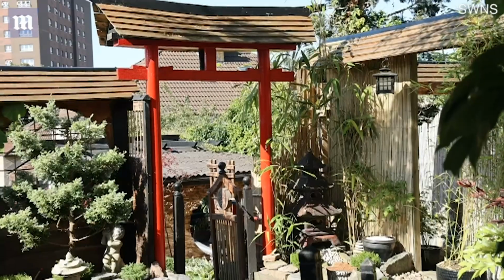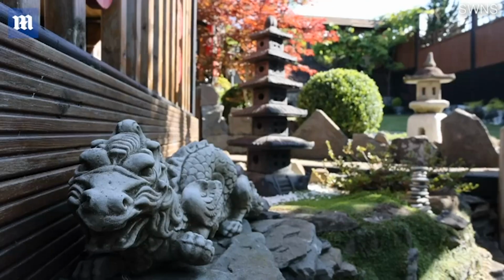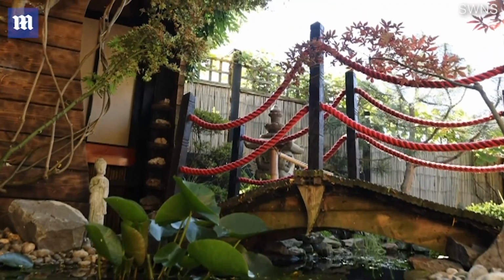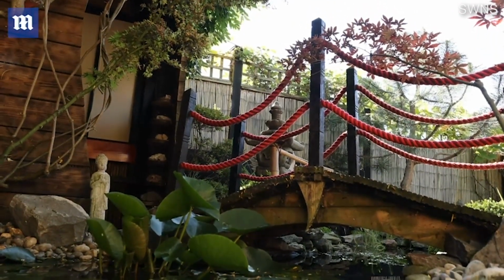Inside man's incredible £8K backyard Japanese garden in Bristol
A man has spent 13 years transforming his barren backyard at his terraced city home into an incredible Japanese garden. Martin Fitton, 54, from Brislington in Bristol, fell in love with Japanese gardens after first visiting one on holiday in Dorset back in 2009 and immediately set about creating his own at home.